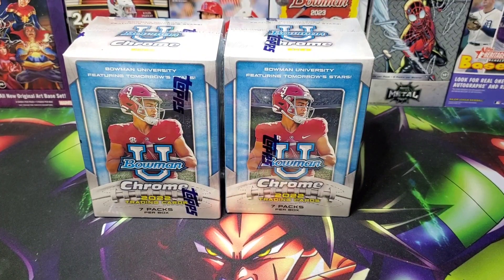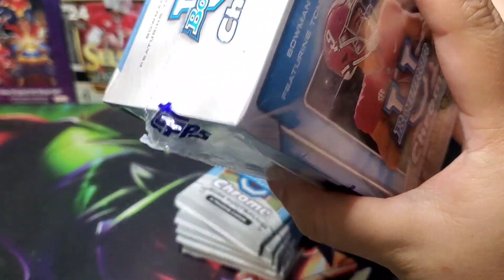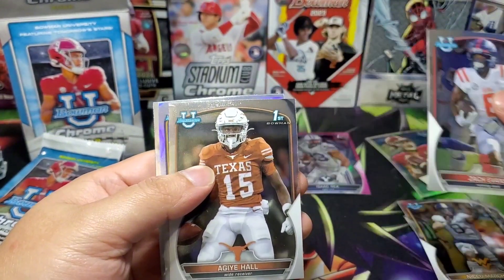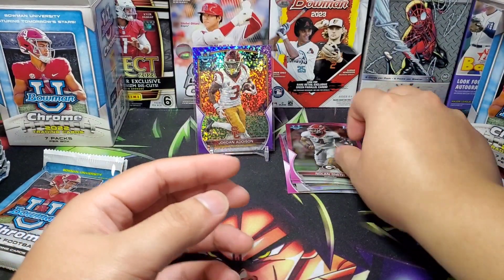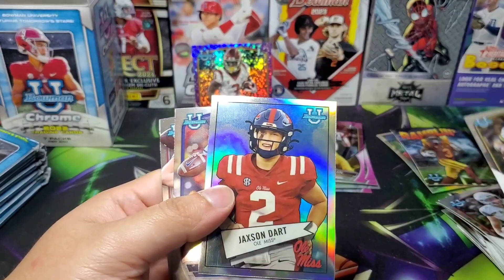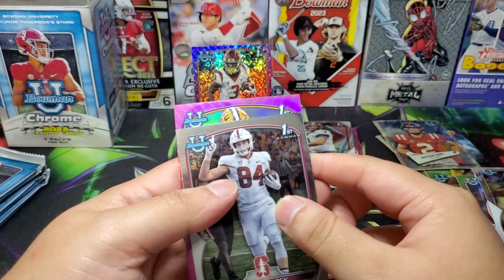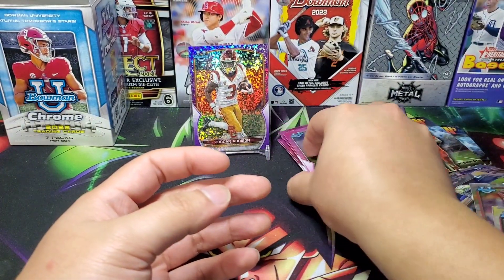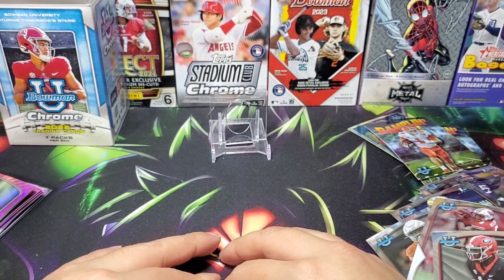2022 Bowman Chrome U | X2 Blasters & WR parallel pull!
excited for 2023 Bowman although some of my Texas PC players won't be in the product sadly. but these blaster boxes are still pretty solid nice wr parallel hit. consider subbing and liking the video!